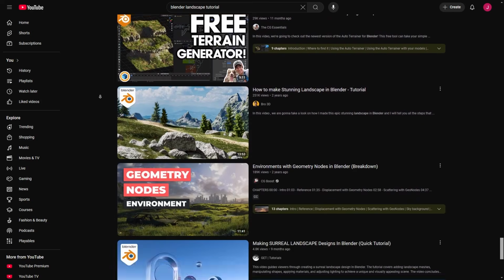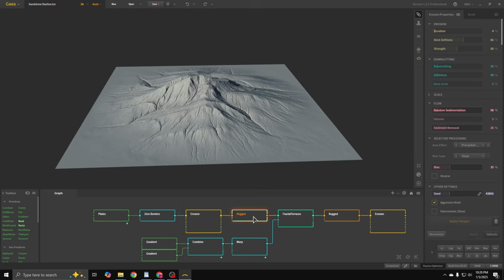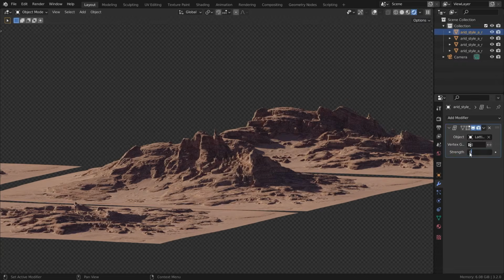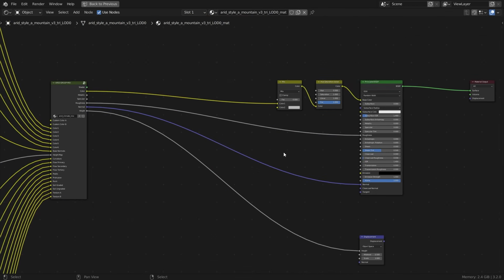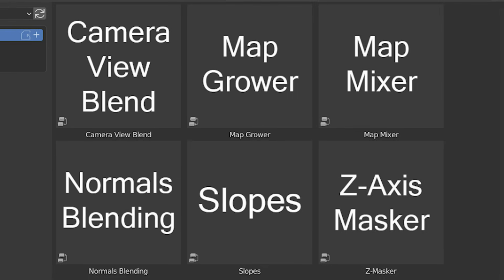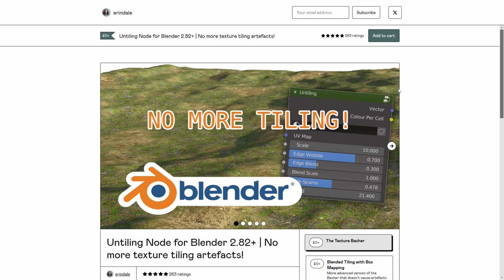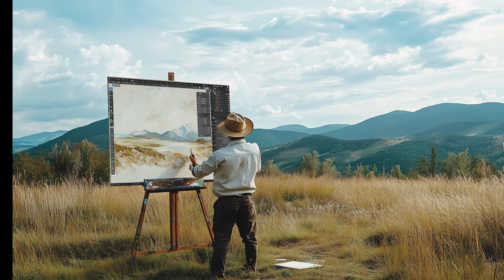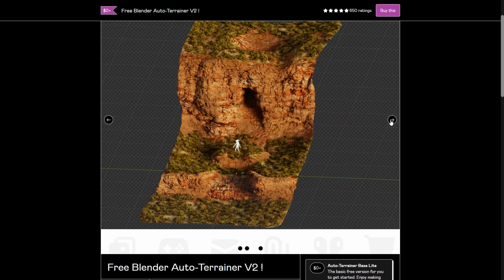Create Stunning Landscapes in Blender - Featuring Foundations of the Earth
Here is my preferred approach to assembling landscapes in Blender.